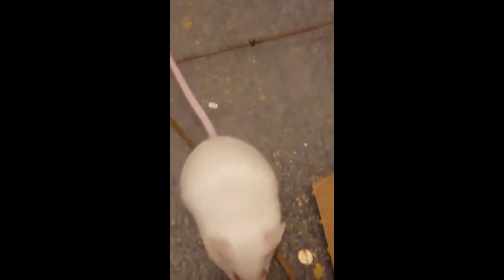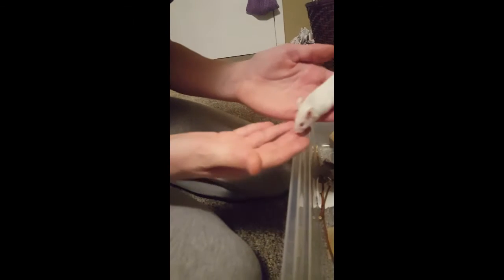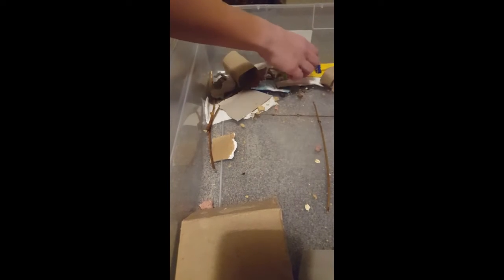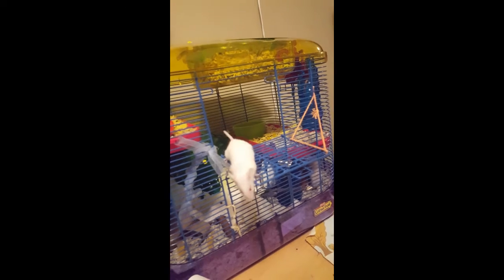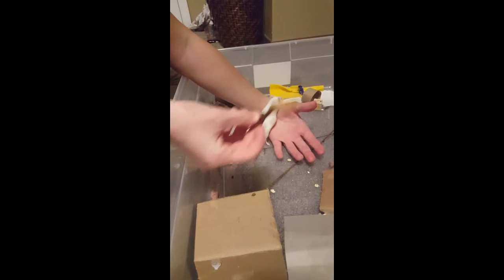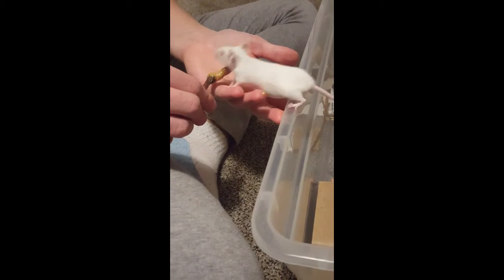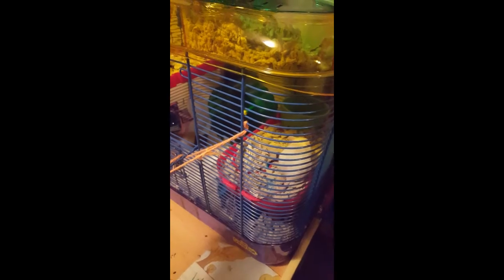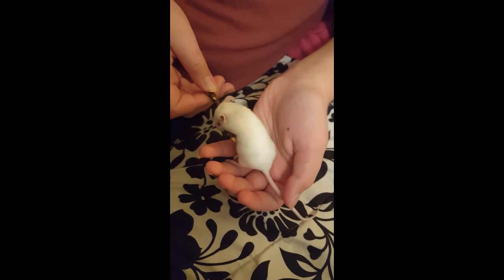ep6 how to handle mice.